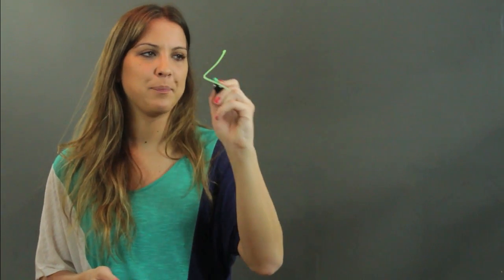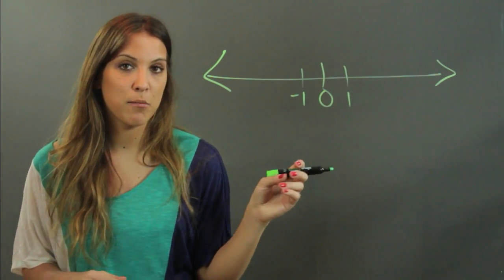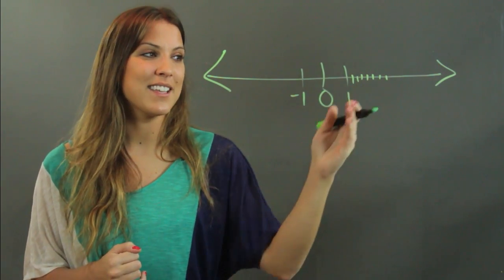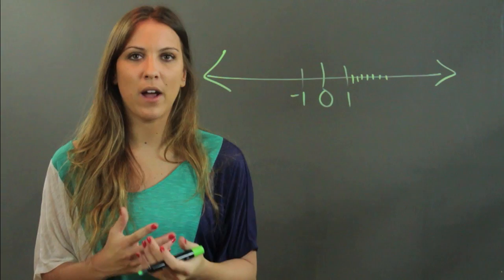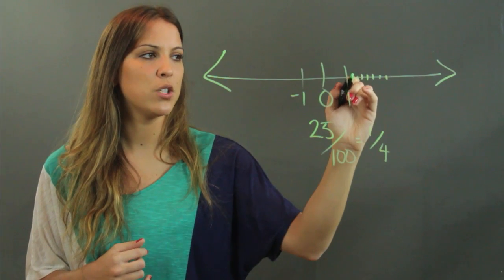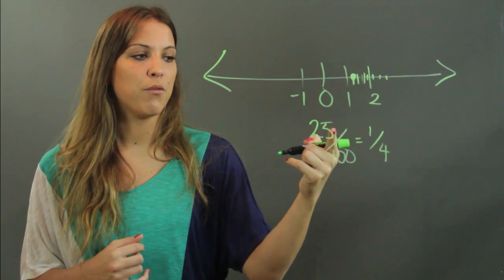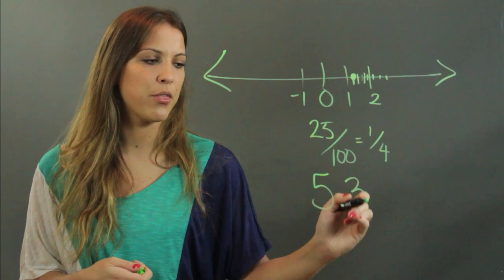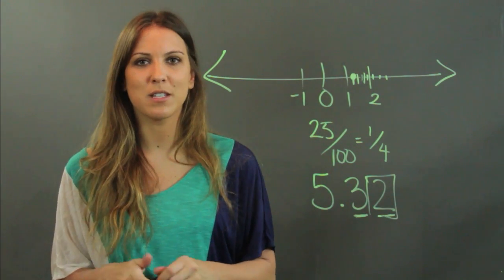How to Find Hundredths on a Number Line : Math Tutoring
On a number line, the "hundredths" place is typically located in a very specific area. Find hundredths on a number line with help from an experienced math tutor in this free video clip.

Series Description: Mathematics is a complicated topic comprised of a wide variety of different rules, operations and sub-areas, so it can only be natural to feel overwhelmed from time to time. Get assistance on a wide variety of different mathematical topics with help from an experienced math tutor in this free video series.